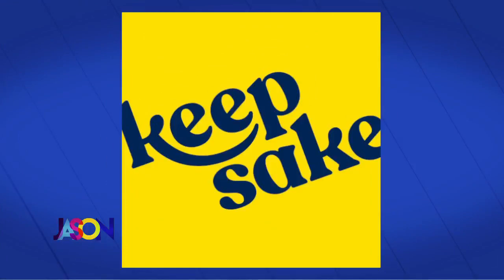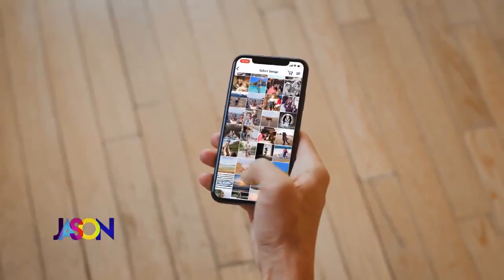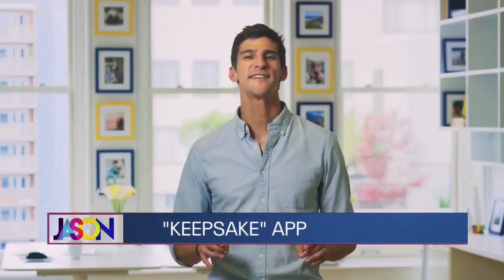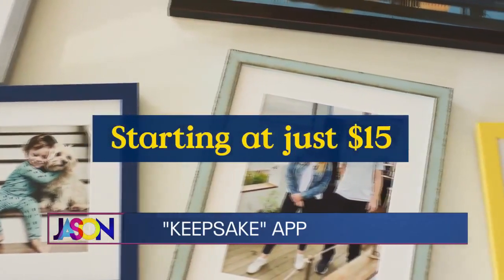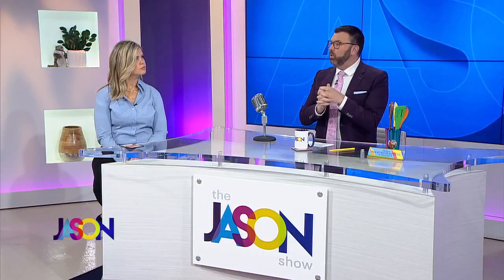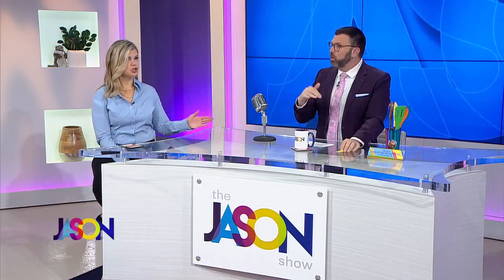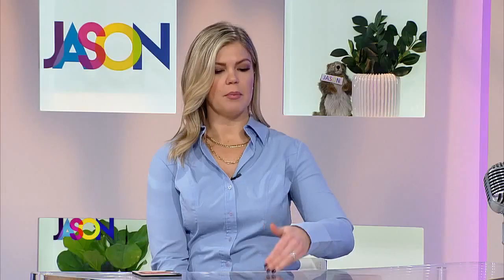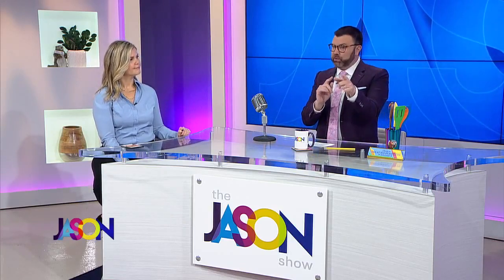Keepsake App: Jason's Review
Jason is not shy about his feelings, and when he loves something he tells everyone. The Keepsake App is his new Best Thing Ever. If you have photos you want framed, this might be the app for you.